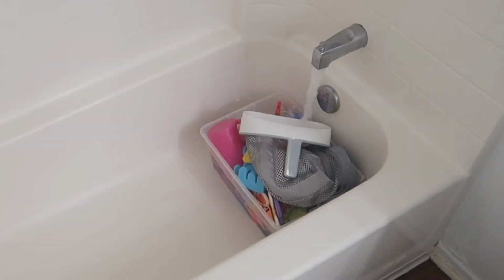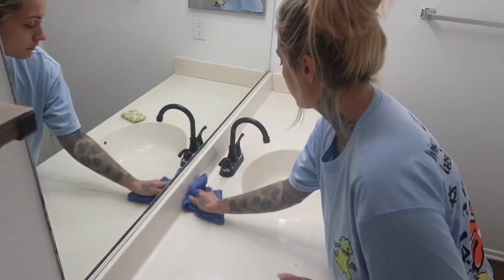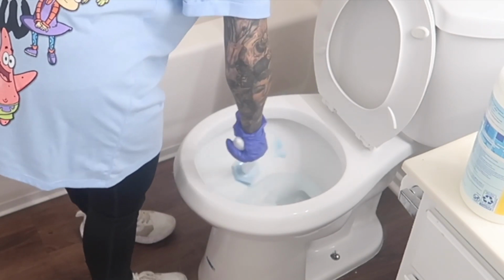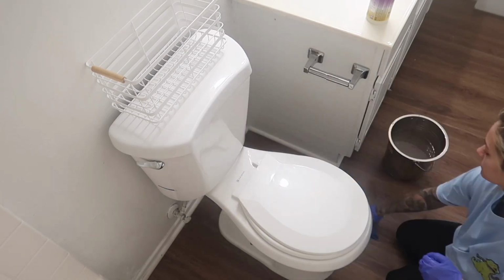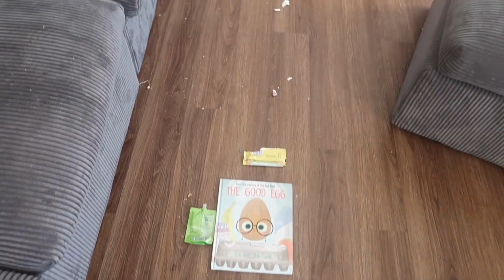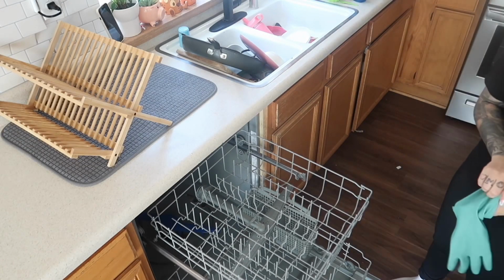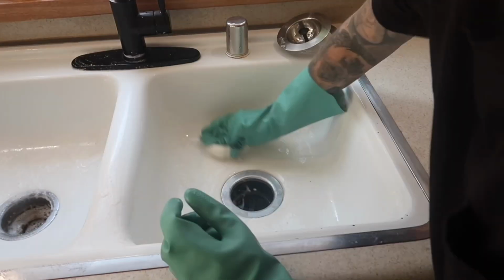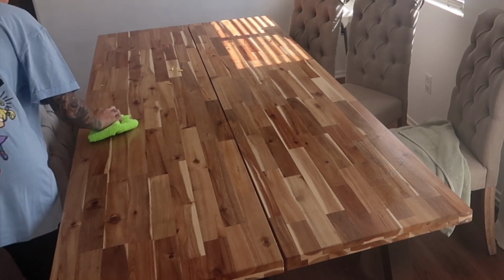EXTREME CLEAN WITH ME | CLEANING MOTIVATION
EXTREME CLEAN WITH ME | CLEANING MOTIVATION 2023

HAPPY FRY-DAY ! I'm so happy to see you and so happy you're here! In todays video we do A EXTREME clean with me cleaning motivation! 👀 we do major cleaning motivation by cleaning hot spots in my home! ☺️
this video has loads of cleaning , decluttering , realistic uplifting mom motivation to get you up , moving and inspired!

I hope this video inspires or relates to you! Let's do this together 🙏🏼 drop a comment , let's chat!

If you are NEW!!
🪴 Hi !! My name is Rosielynn 🙋🏼‍♀️ I'm a stay-at-home working mom to three incredible little girls! I have a 6 year old, a 4 year old, and a  2 year old. 🐥🐥🐣
I've been married to my husband Gus for 9 years!! 💍💒
Jesus is our Savior. 🥹✝️
On this channel, I share cleaning motivation and uplifting motherhood with mundane everyday tasks to motivate and uplift you in my cleaning journey. Lets do this together!👩🏼‍💻🩷🌿🧼